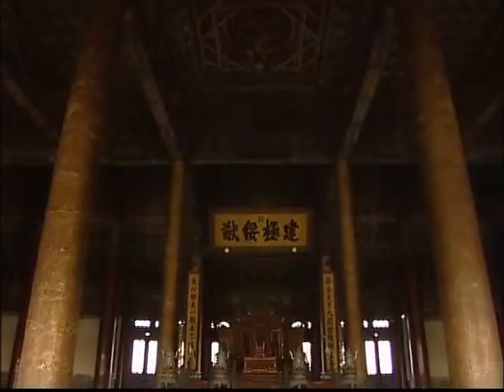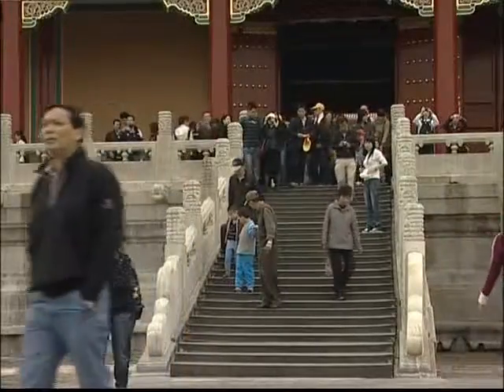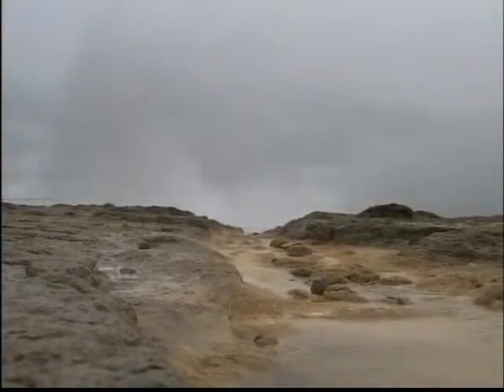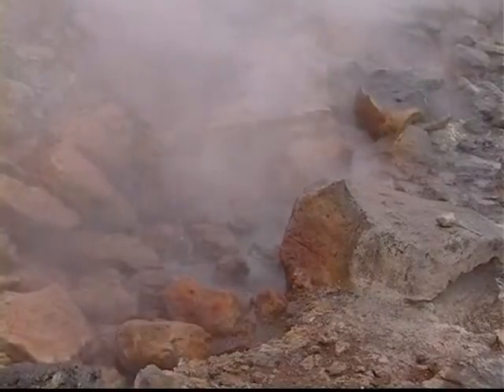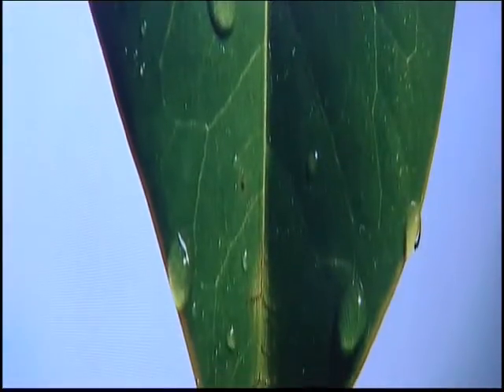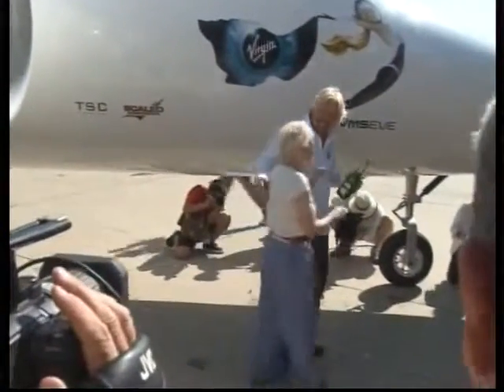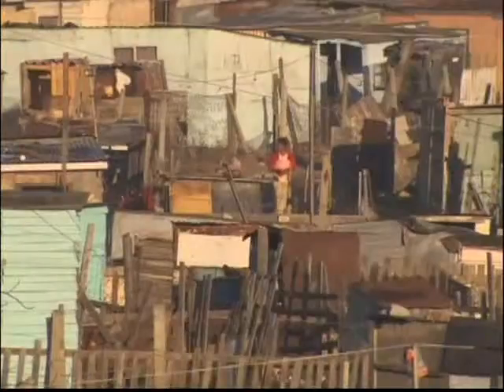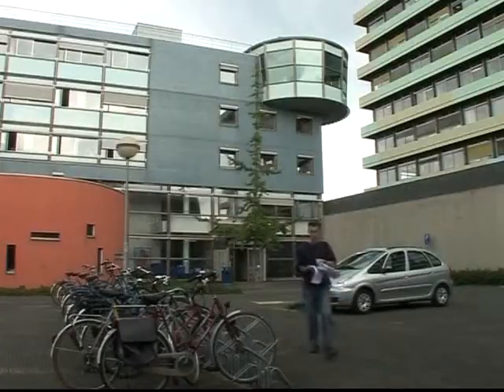CONNECT PAL 480p EP03 - 2.5B